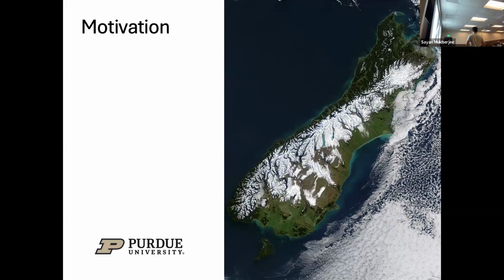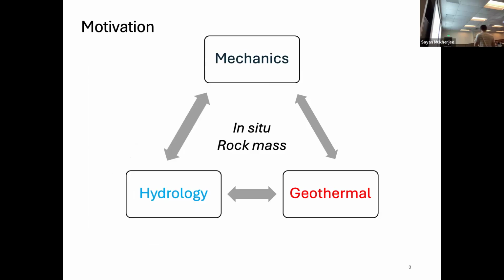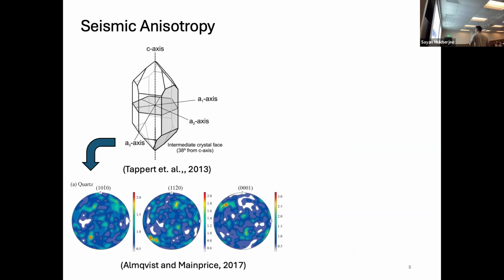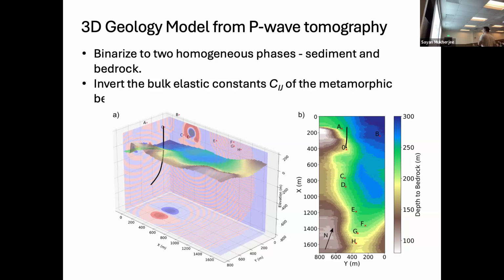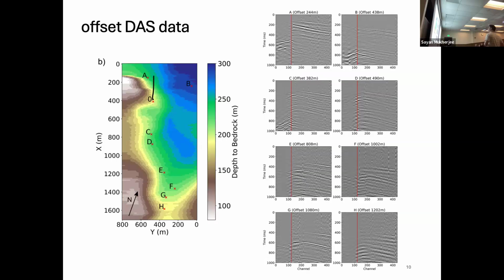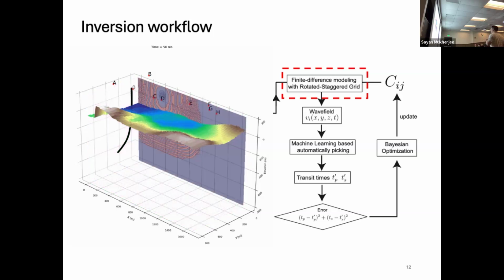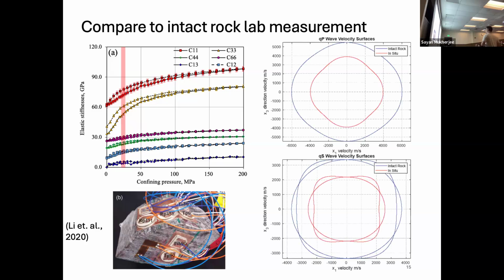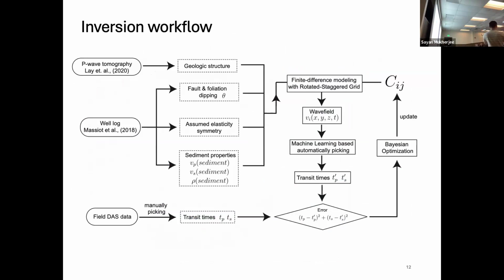Seismic Anisotropy of the Hanging Wall Bedrock in the Alpine Fault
Presented by Oumeng Zhang @ Purdue Computational and Applied Geophysics Workshop, May 2024